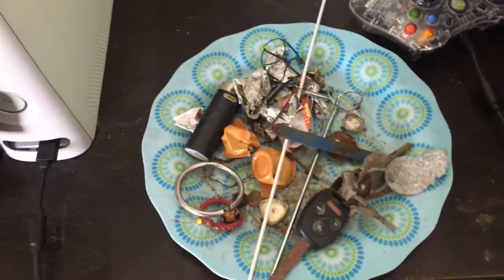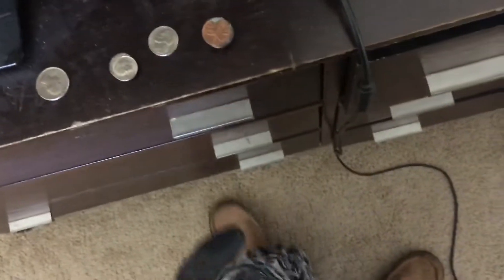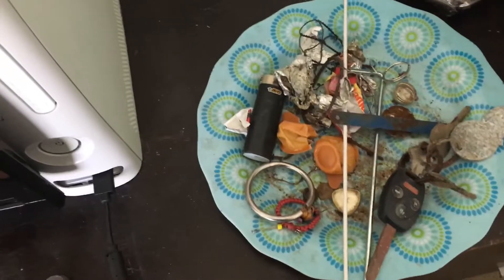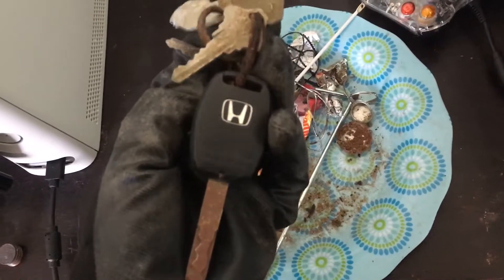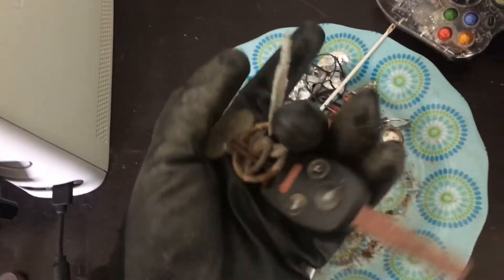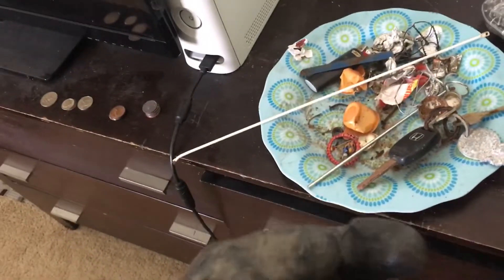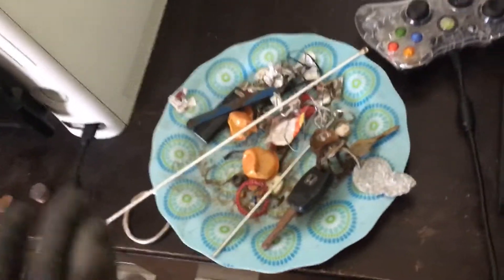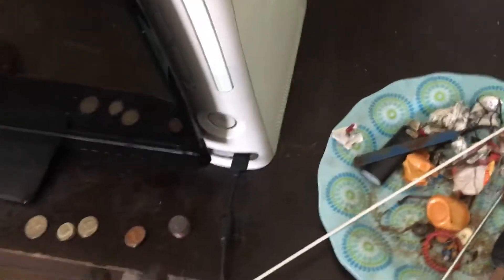Roundup Part 35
Decided to go to Dog Beach in OB and found some interesting stuff. The thing I forgot to show in the video was the tent peg XD but that’s ok. Hope you guys really enjoy this video.